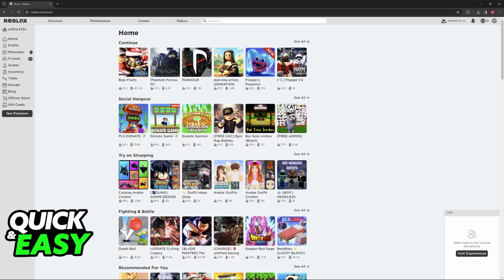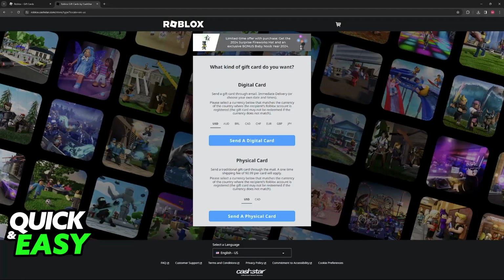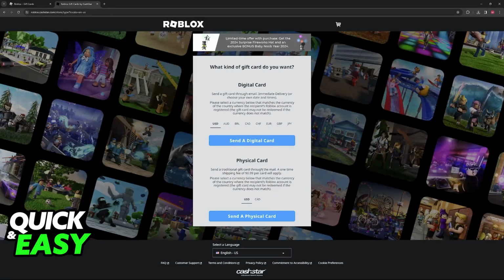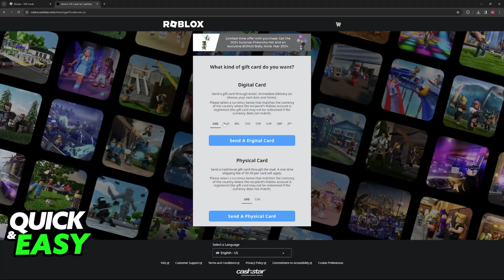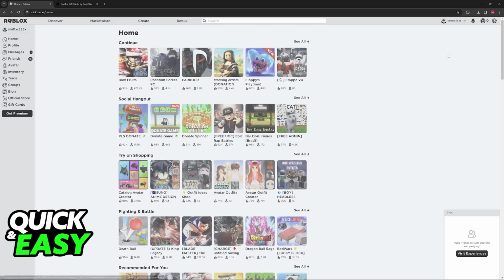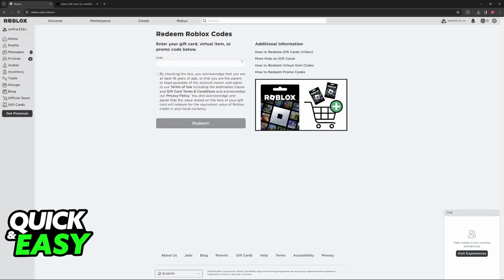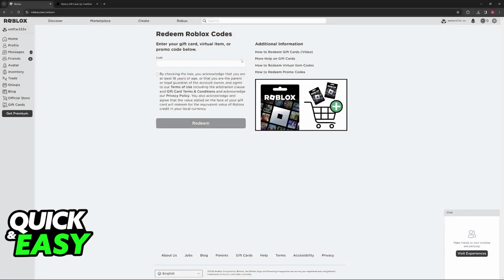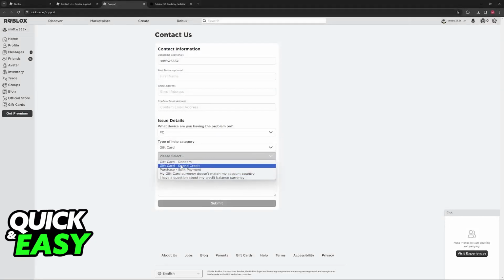How To FIX Roblox Gift Card Not Working (2025)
I will solve your doubts about how to fix roblox gift card not working, and whether or not it is possible to do this.

I hope I have helped you with the video!